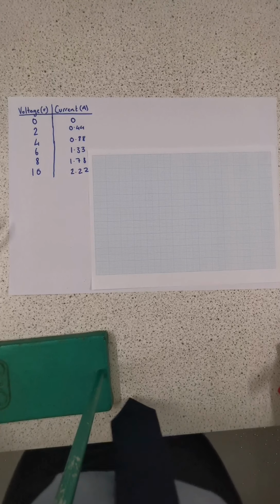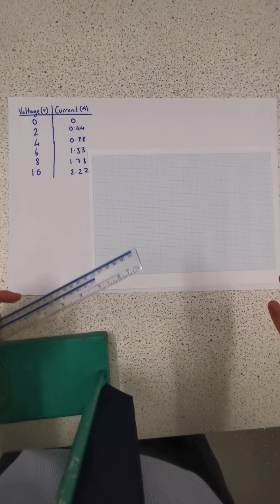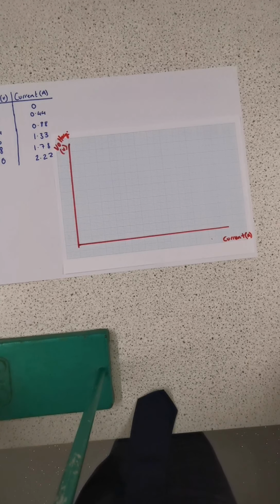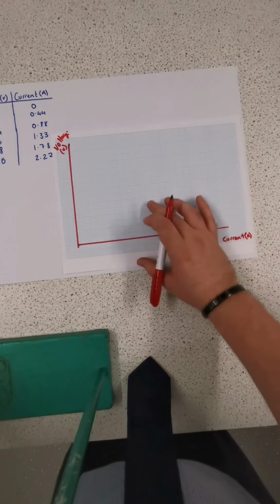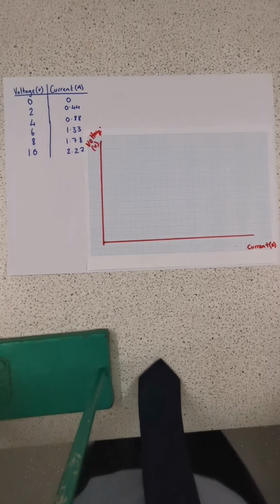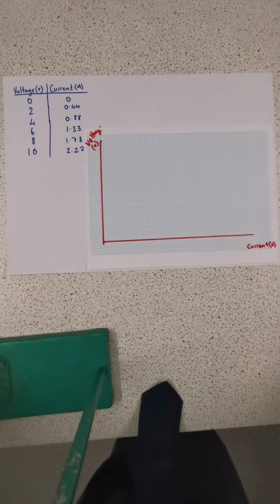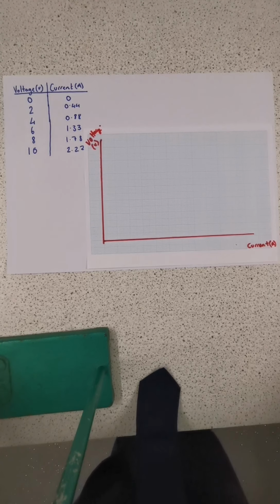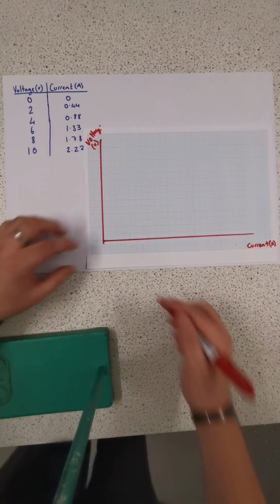Drawing graphs with Mr Beattie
A quick wee tutorial on drawing a scatter graph with a line of best fit.

Also any questions or suggestions for any other content leave a message in the comments section.